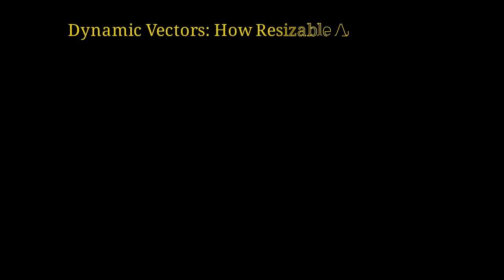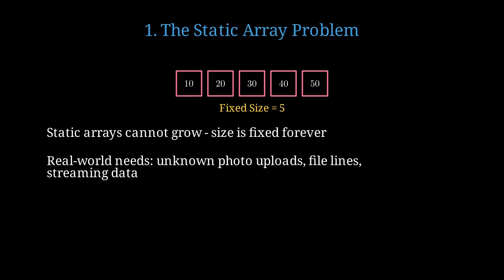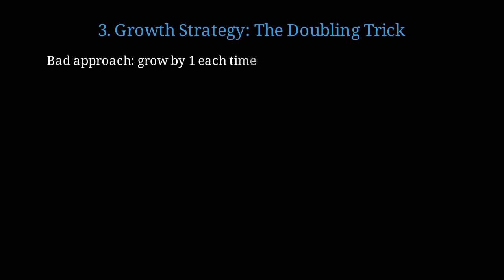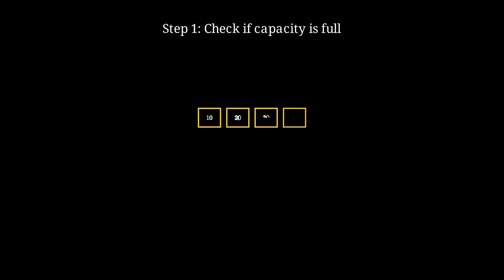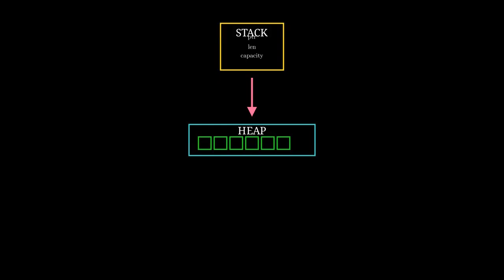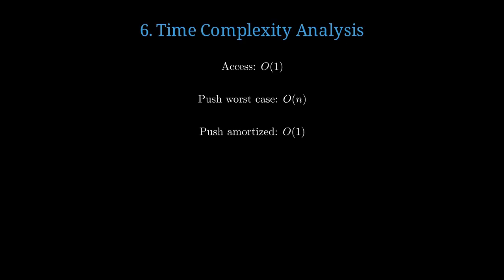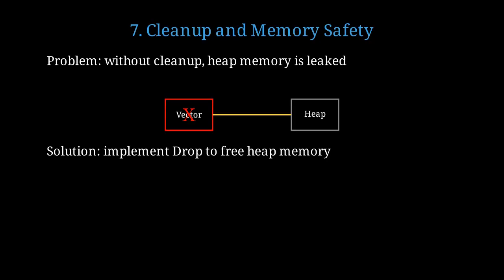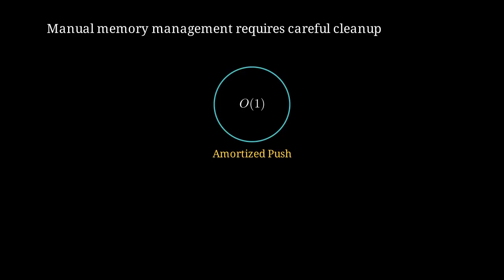How to Implement Dynamic Vector in Rust with Step-by-Step Guide | Time Complexity Analysis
In this video, you'll learn:
- How to implement a dynamic vector in Rust with a step-by-step guide
- The importance of separating size and capacity, and how this affects time complexity
- The growth strategy used in Rust's Vec to achieve O(1) amortized time for push

Perfect for students studying Computer Science and Data Structures.

Introduction & Motivation studyhelp dynamic vectors homework exam prep computer science data structures programming language exam tips